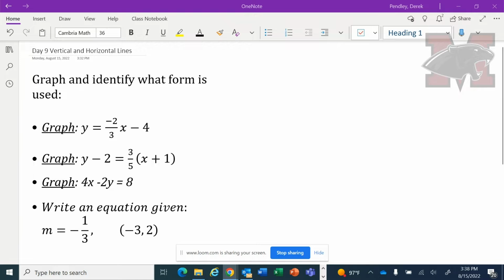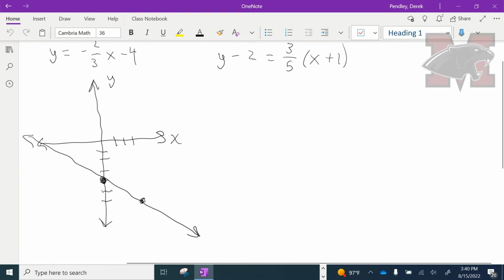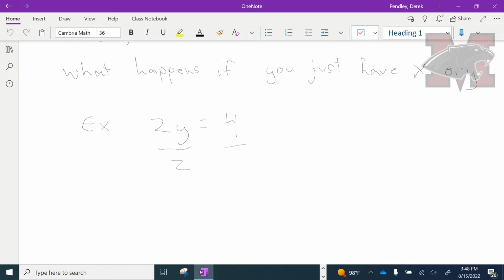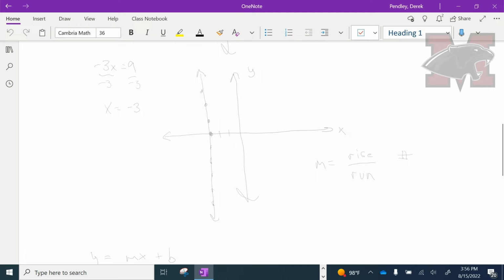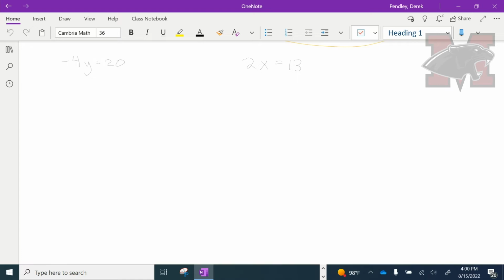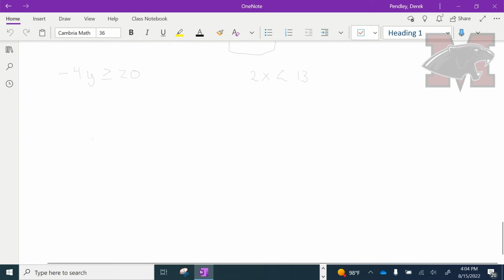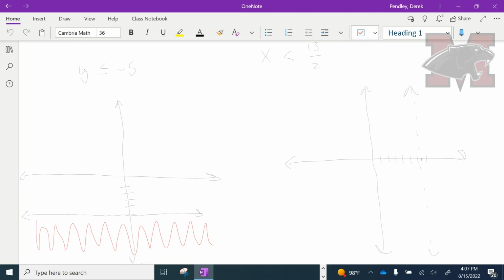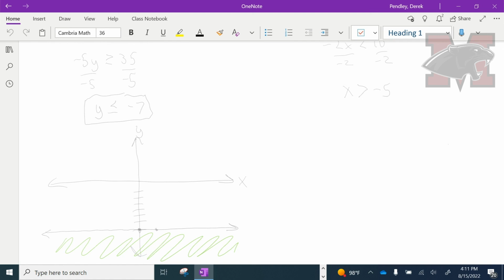8 18 22 Alg 2